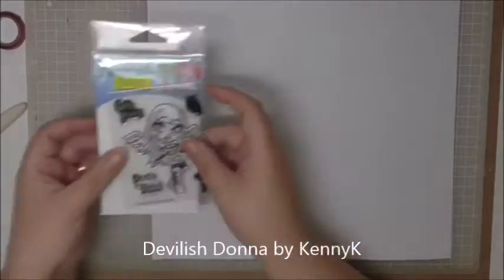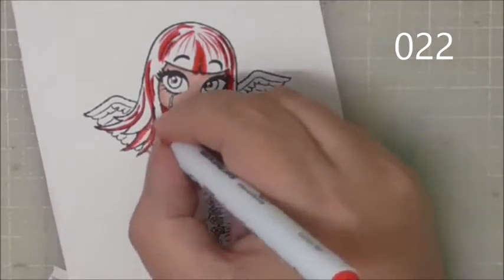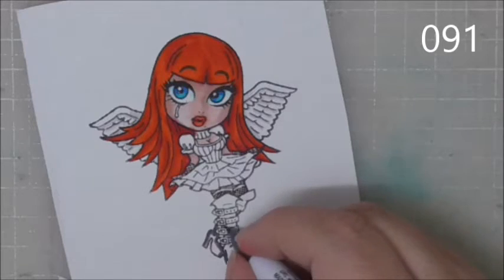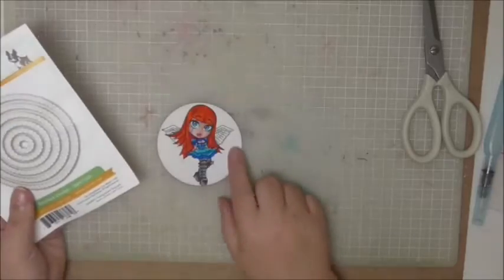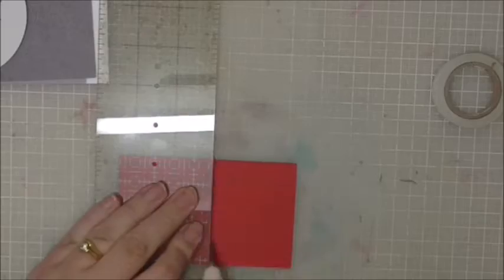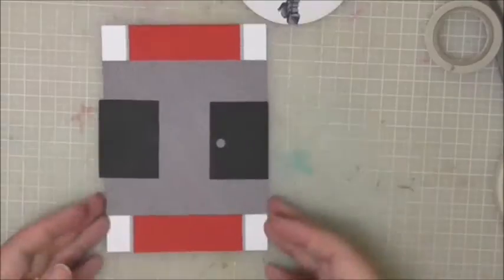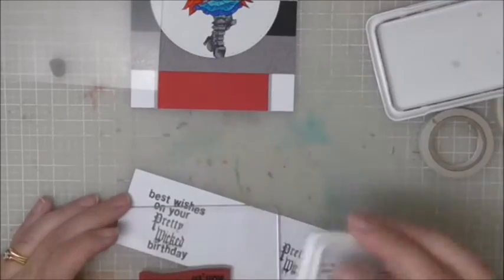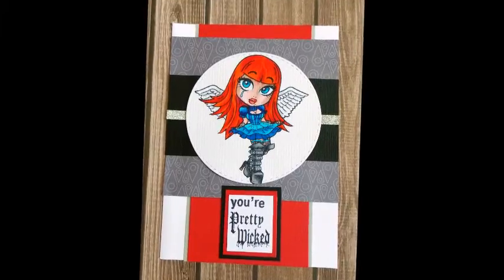Pretty Wicked card tutorial using Zig Clean Color markers & KennyK clear stamp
Let's combine watercolour markers with leftover card & paper, and a teeny tiny bit of glitter tape.  I've used the Devilish Donna clear stamp from KennyK on some watercolour paper, coloured with Zig Clean Color Real Brush markers.  I made a couple of oopsies ... but that's how we learn, right?!